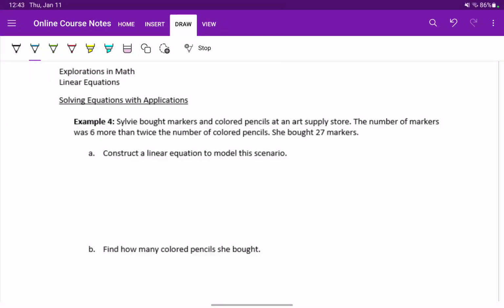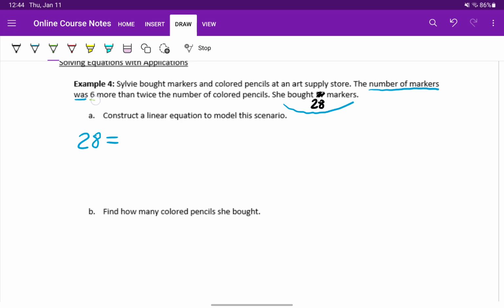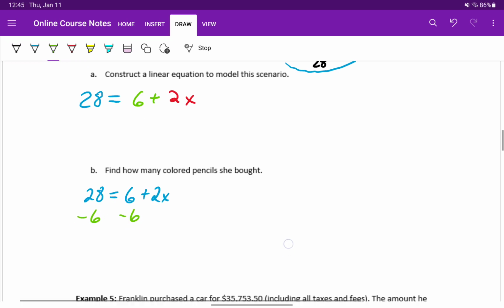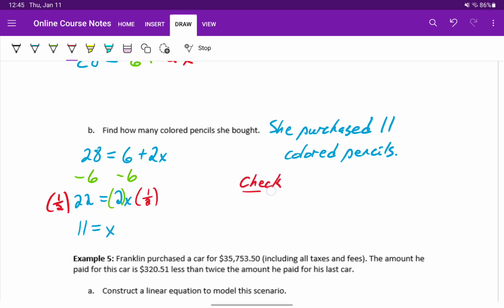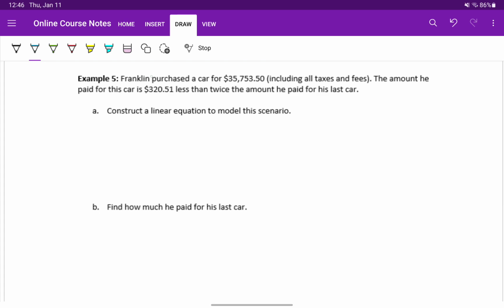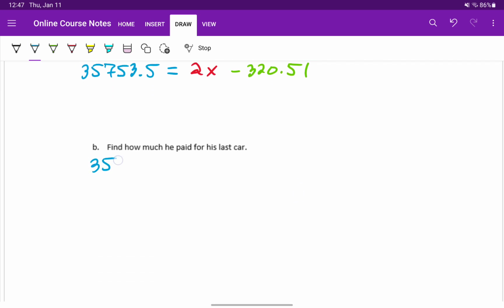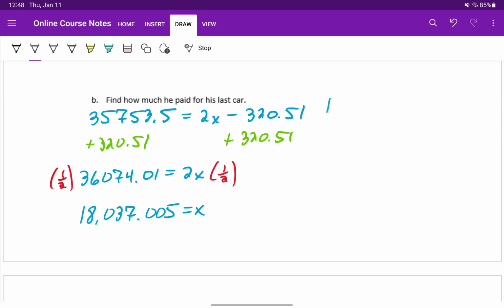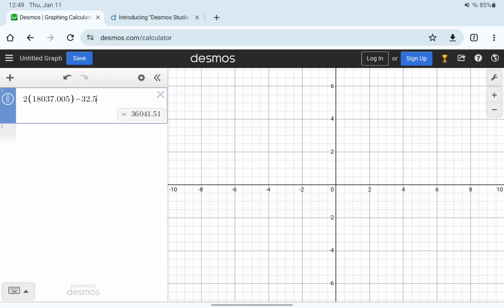Solving Equations with Applications